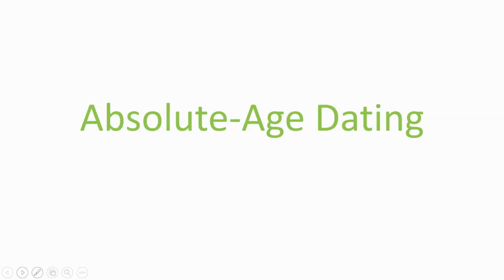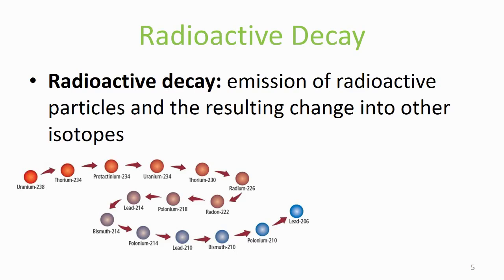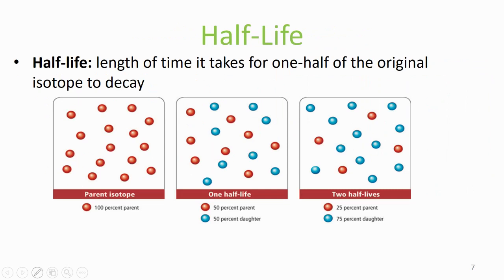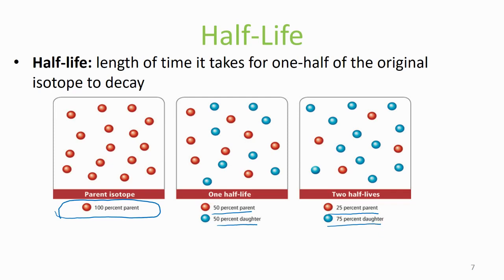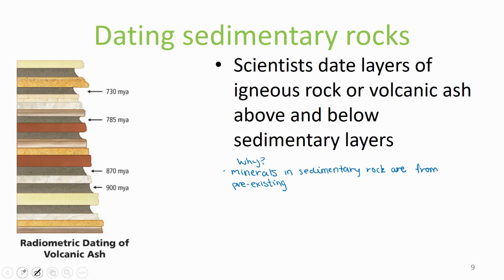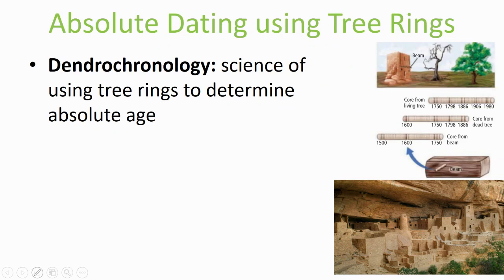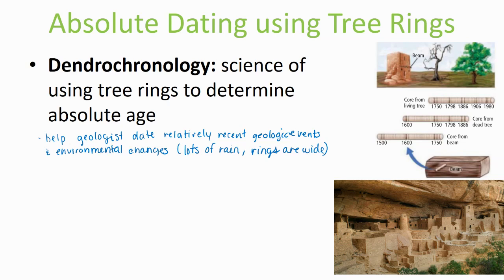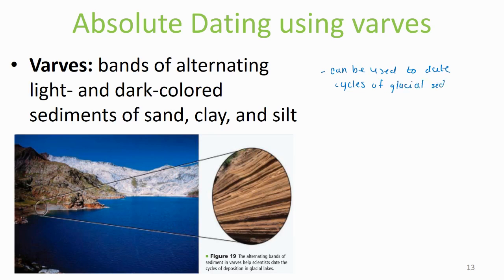Earth Science Video 9: Absolute Age Dating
It's radioactive!